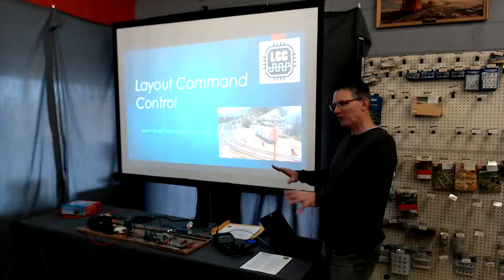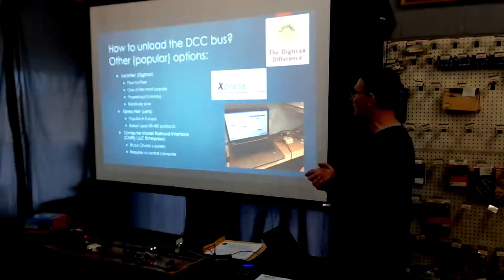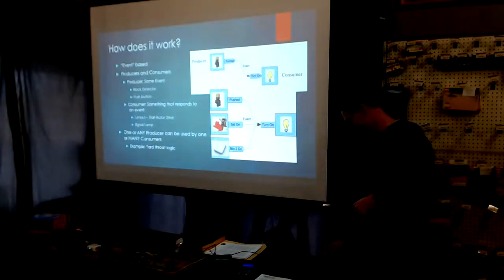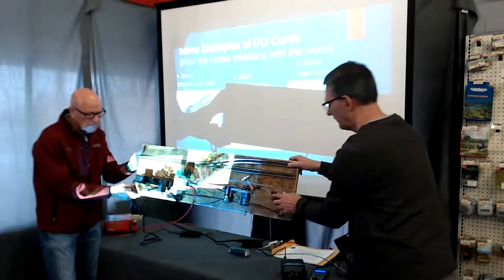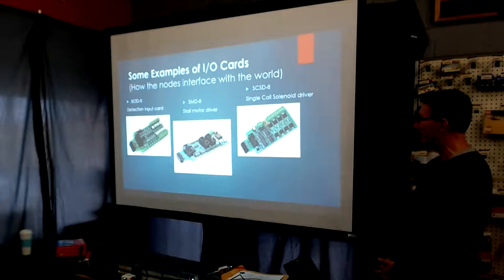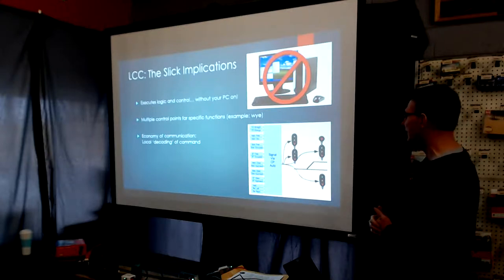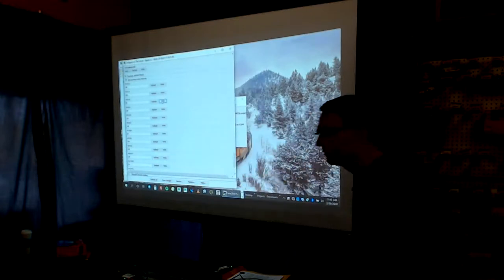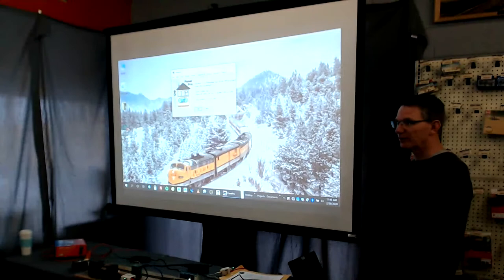“Layout Command Control” INSTRUCTOR: Detlef Kurpanek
“Layout Command Control”
LCC is not DCC and offers layout control via stand-alone control nodes that are
entirely capable of operating independently of any computer.

CLASS GOALS:
How LCC works (without getting into the weeds!)
The pieces needed to make it work
Simple examples of how to install & use
Integrating it into your layout.

INSTRUCTOR: Detlef Kurpanek is imminently qualified to present this fascinating subject. His engineering background together with his model railroading talents will result in a memorable class.